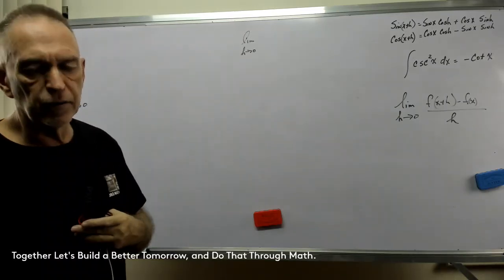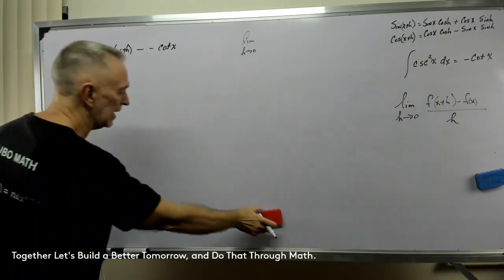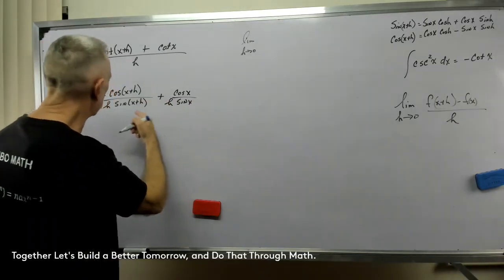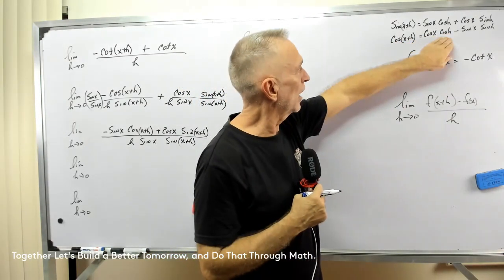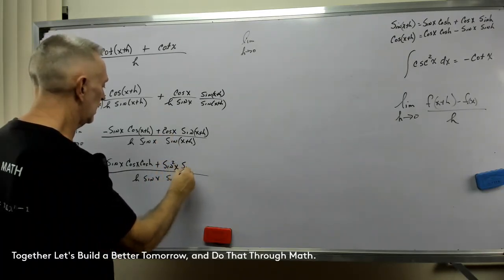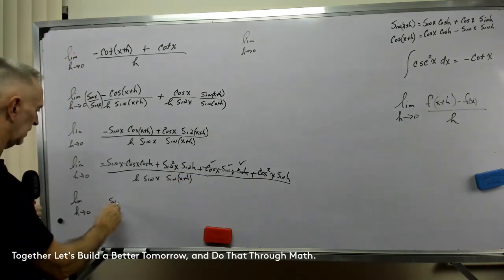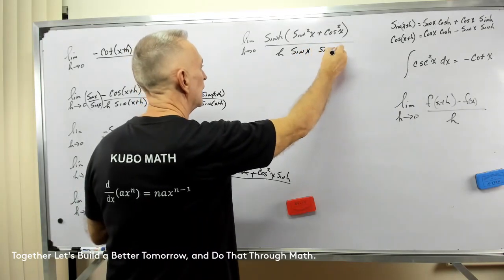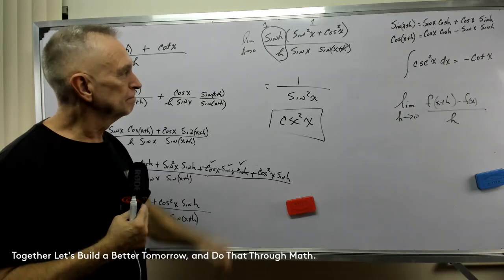Calculus 1 Derivative of the trig function negative cot(x) using the limit formula.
Derivative of -cot(x) using limit formula.  Limit as h approaches zero of negative cot(x+h) - -cot(x) all over h